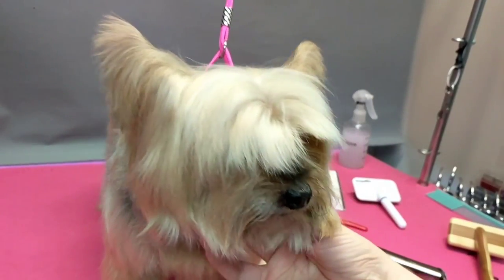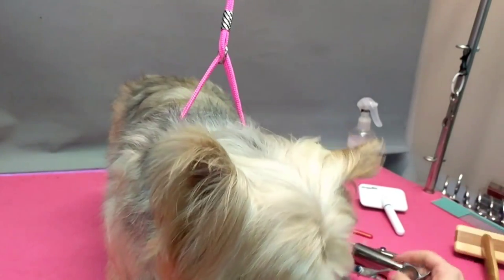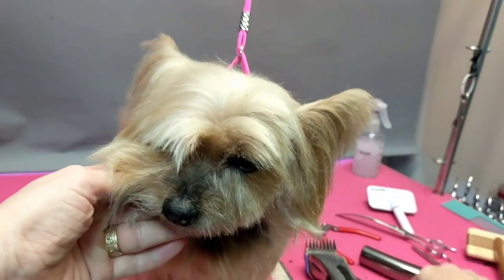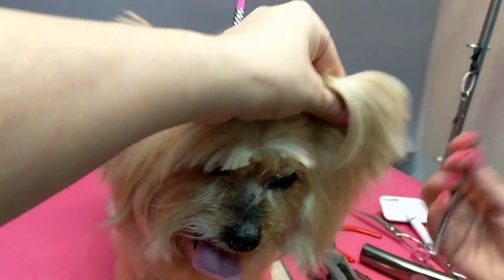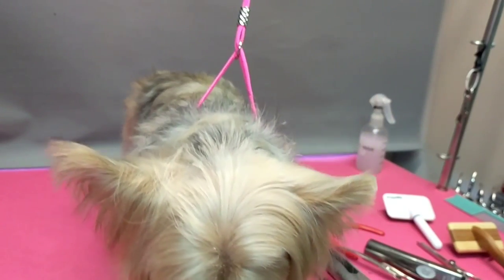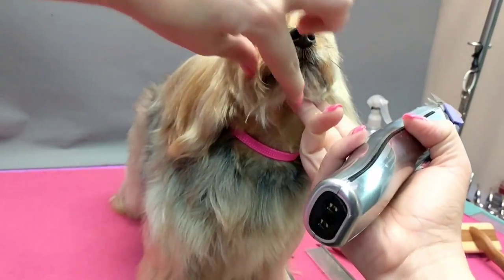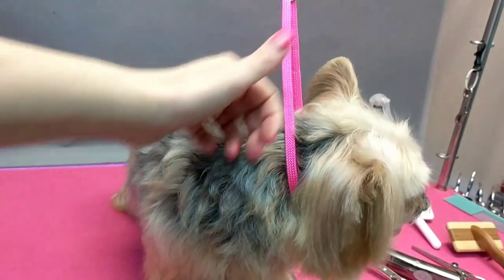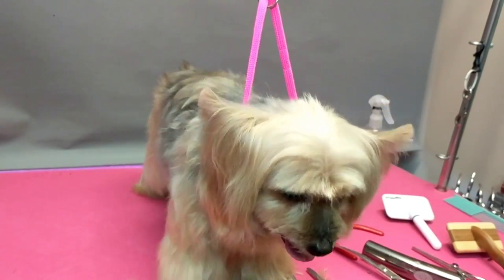Asian head trim on yorkie by Joanne Parker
Showing setting in the pattern on a less than perfect canadate for Asian style grooming. Although she lacks muzzle hair, this style adds some pizzazz.